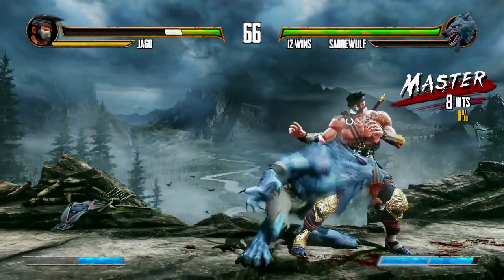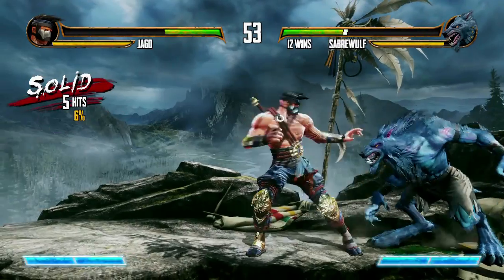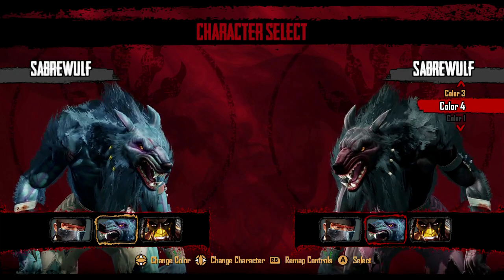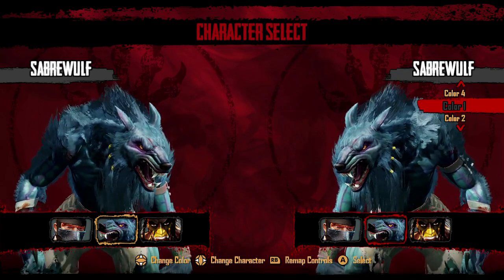KILLER INSTINCT: New Gameplay Changes PT.2 (Gamescom August 2013)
Our First Online Warrior/Assist Me T-Shirt Available Now!